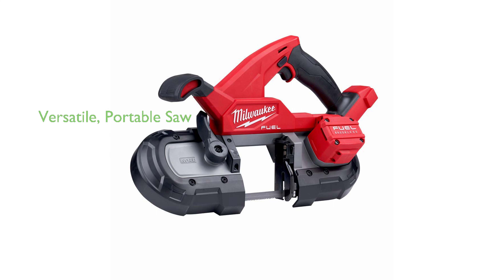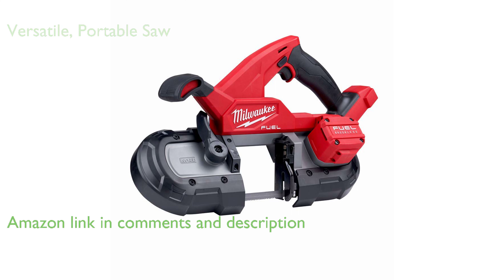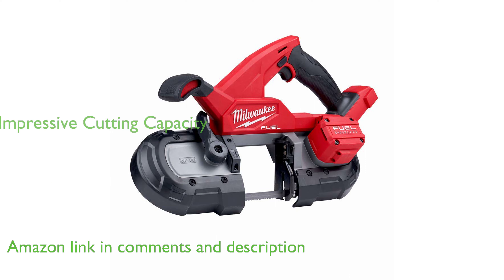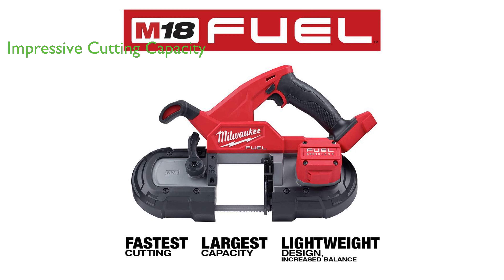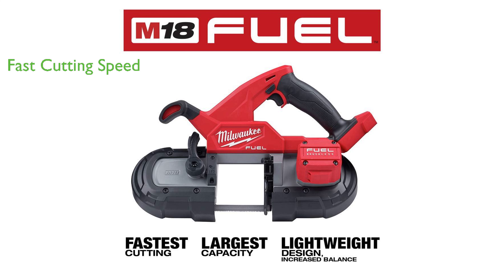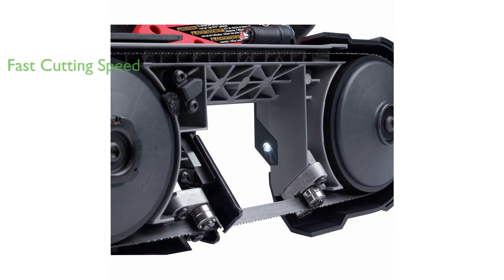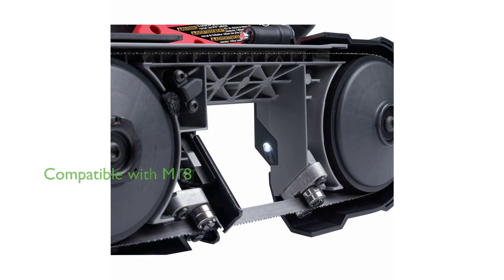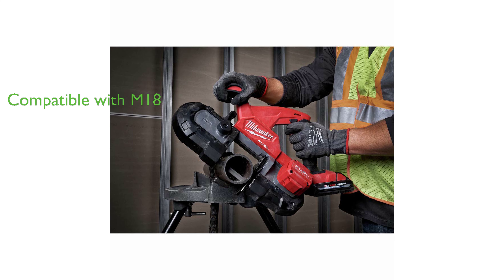Review: Milwaukee Band Saw - M18. ESSENTIAL details.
The Milwaukee Band Saw - M18, a portable band saw, operates on an eighteen volts direct current, making it a versatile tool for various cutting tasks.

Despite being cordless and highly portable, it offers impressive cutting capacity, with a blade length of thirty-five and three-eighths inches, and a round and rectangular cutting capacity of three and one-fourth inches.

The band saw is equipped with a brushless motor and incorporates Constant Power Technology, which together deliver the fastest cutting speed in its class.

Weighing only seven point sixty-seven pounds, the band saw is over twenty percent lighter than the original M18 Compact Band Saw, ensuring ease of use and reduced user fatigue.

Although the tool kit does not include a charger or batteries, it is compatible with the M18 battery series, offering flexibility and convenience.

The product has received a high review score of four point eight, with seven hundred and thirty-three reviews, indicating its reliability and high quality.